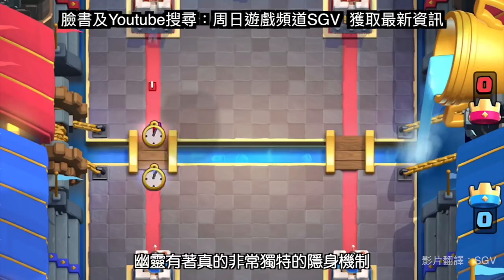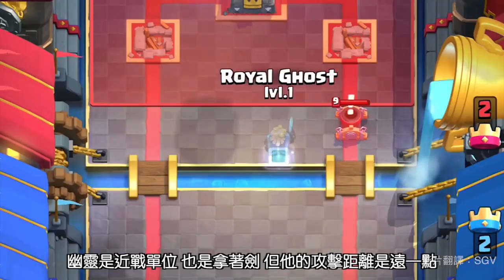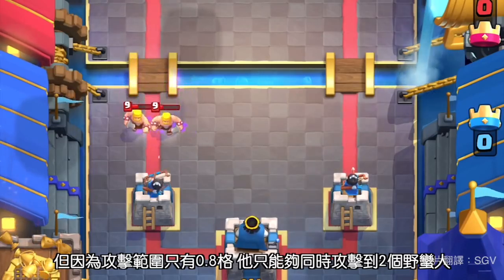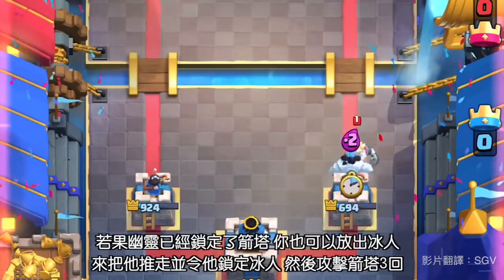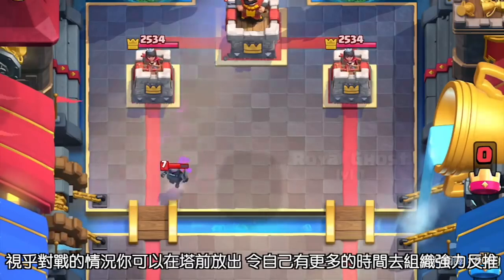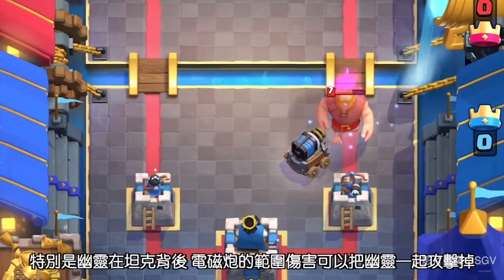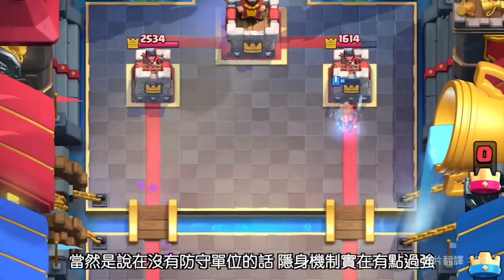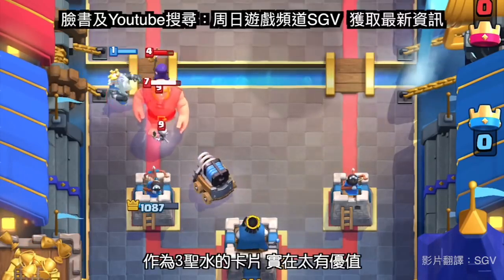皇室戰爭 | OJ翻譯 | 如何使用及對抗皇家幽靈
如果你喜歡我的影片及想支持一下我的話，
也可以點擊這裡贊助我，金額可以自由修改，非常感謝！